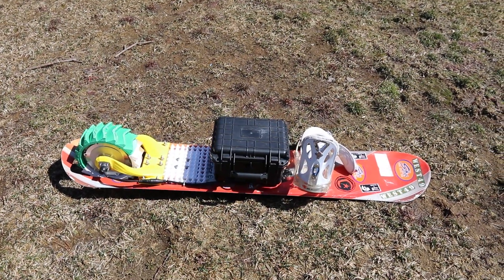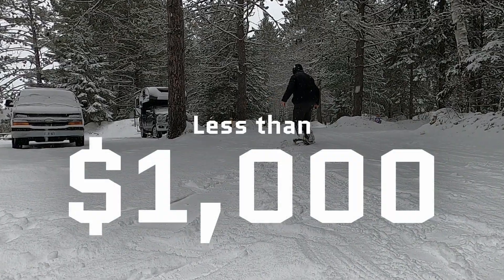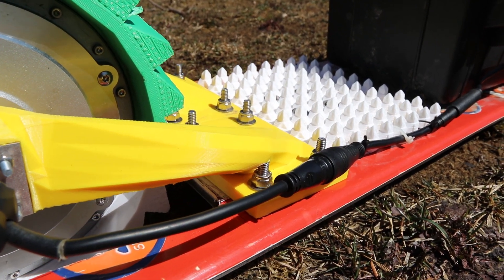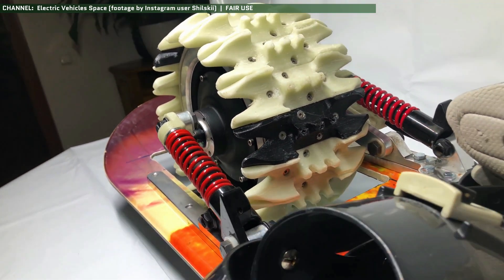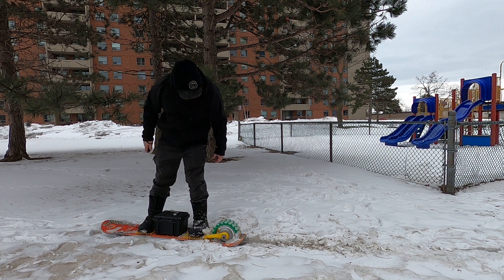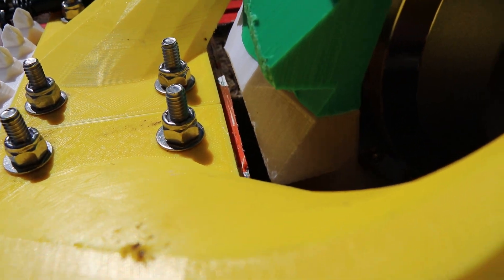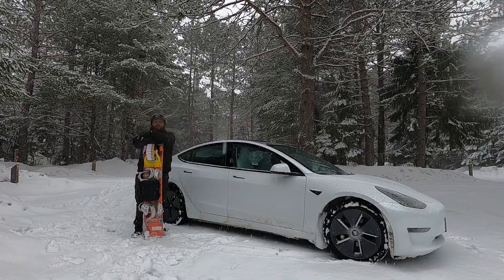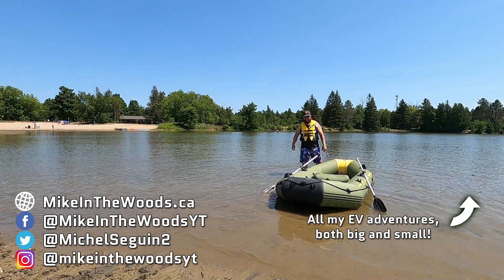Why It's Time To Retire My DIY Electric Snowboard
My DIY Electric Snowboard project has come a long way this past winter! It now fully works, with most of the major issues dialed in. With winter come to an end though, it's time go go over everything that's changed, and what's in store for next season!

Chapters:
00:00 - Project Summary
00:52 - What's Changed
03:44 - Where We Go From Here

3D Printable model kit--contains motor mount arms, traction pads, tread pieces, and model for metal bracket insert for placeholder printing

Bafang 500w 36v Hub Motor:

(1/4" x 1-1/2") Hurricane Bolts (mounting hardware) -- also get 1/4" washers & nuts

Or Instagram!
Or my official website!